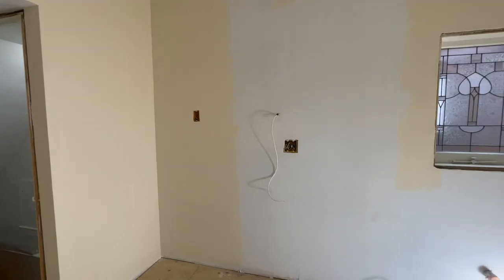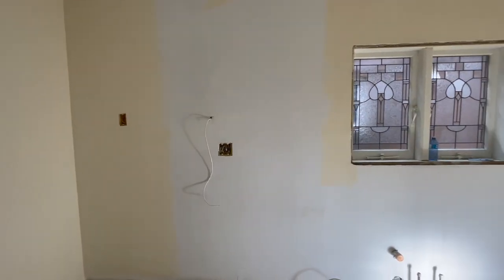First Coat of Paint | Century Craftsman | Kitchen Renovation Part 14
Paint, the first of our design elements, has been applied.